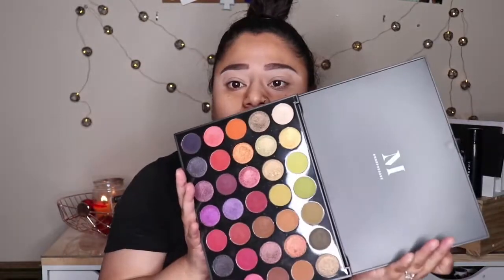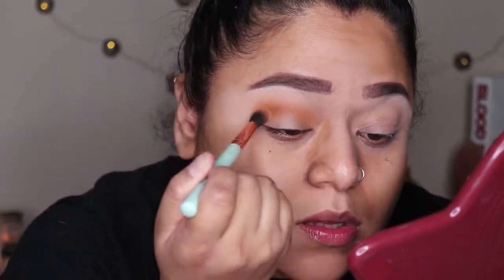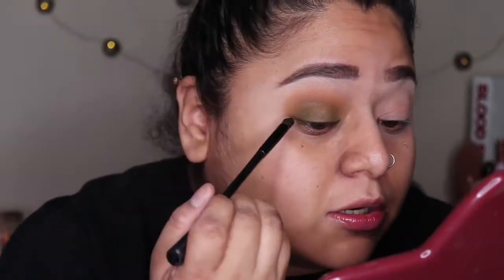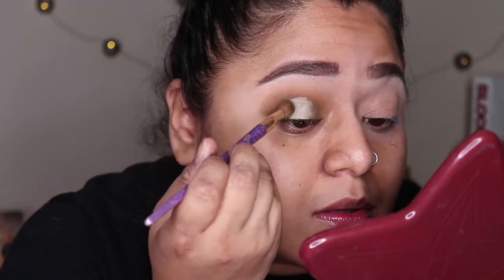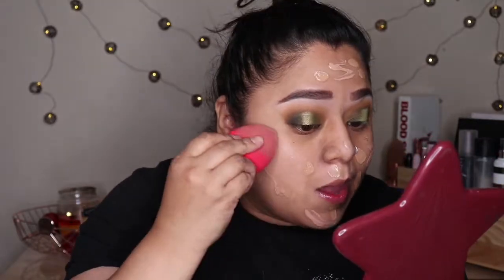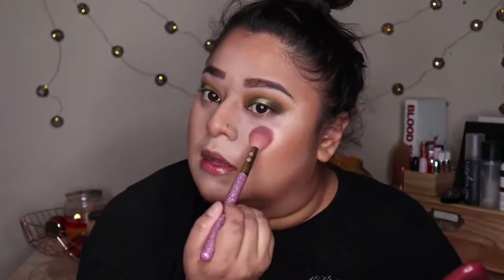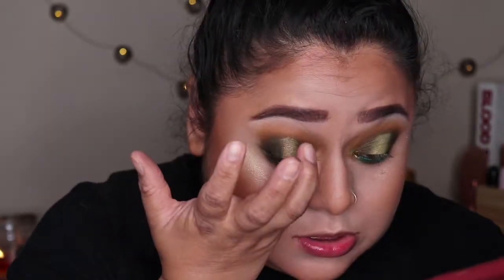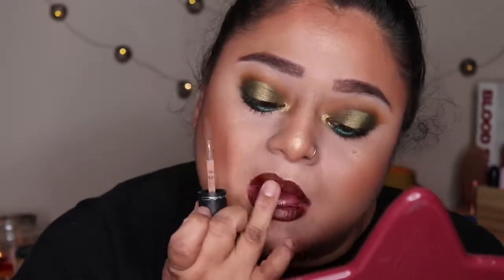Olive Green Halo Green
Hi everyone!
My name is Lesly Arana. This is a place for me to express myself through makeup. I create my own looks and recreate other peoples looks as well. For now it is a beauty channel, but i also would like to do some vlogging and just talk to you  guys about every day things.

Toodles!